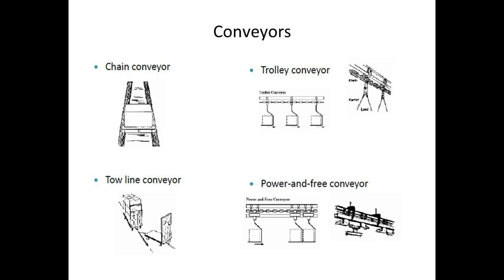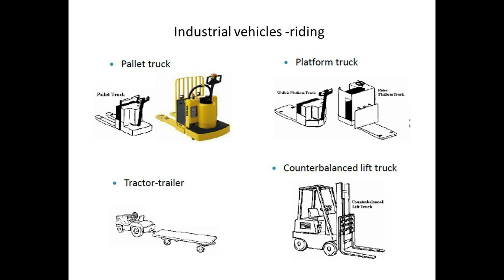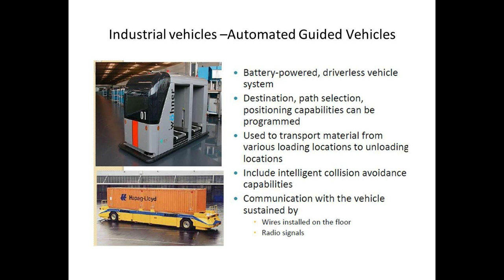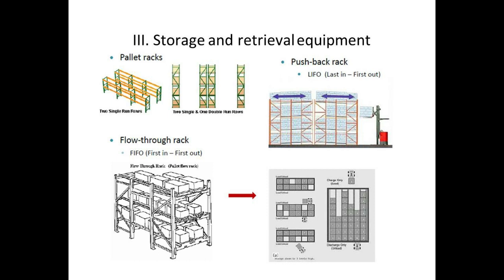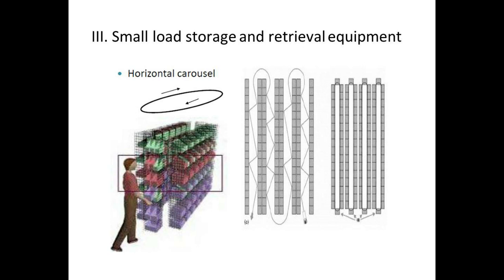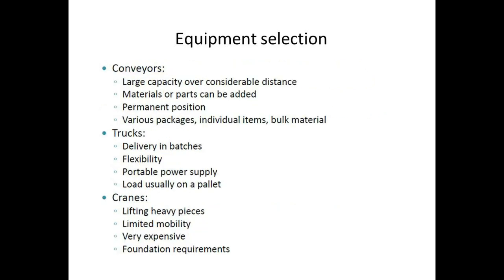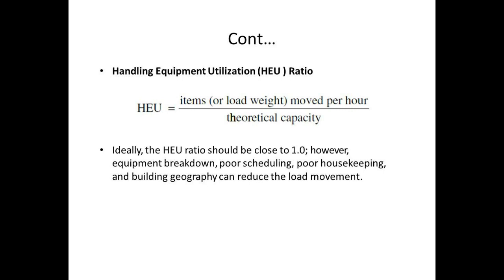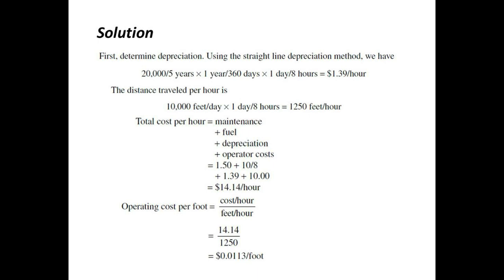Industrial Management lecture 1/Management course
Hi,I would like to share these videos to facilitate those students which are unable to join online classes due to internet problems